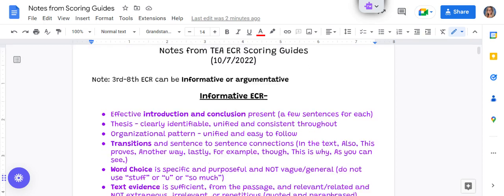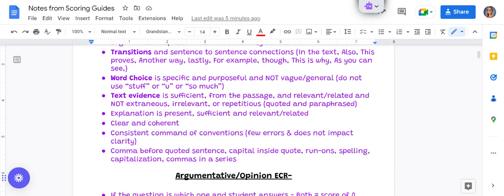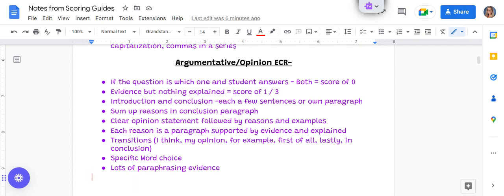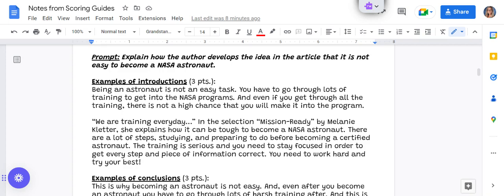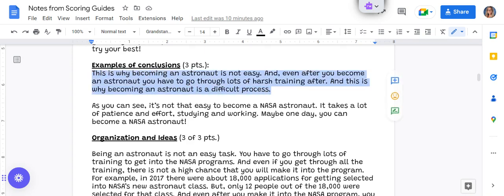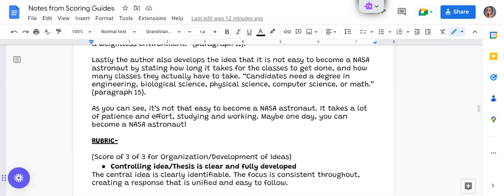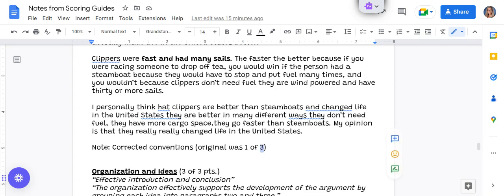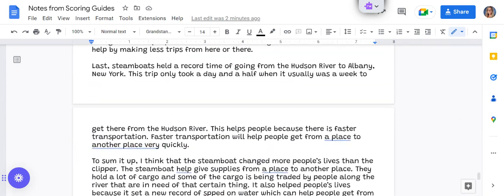ECR Scoring Guide Notes -5th grade, 6th grade, and up! Deep dive into the scoring guides!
This video has my personal notes after analyzing the scoring guides 3-5 and 6-8. Watch this video if you want to learn how to analyze the samples and what to pull out to teach your students how to write effective extended constructed response. This covers informational compositions and argumentative. This is public knowledge on TEA's website. See links to the scoring guides below.